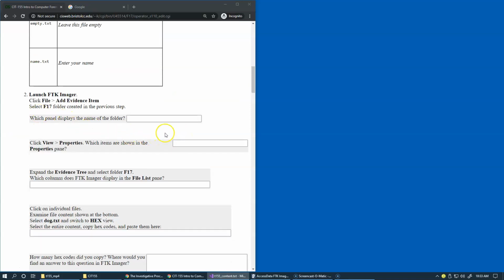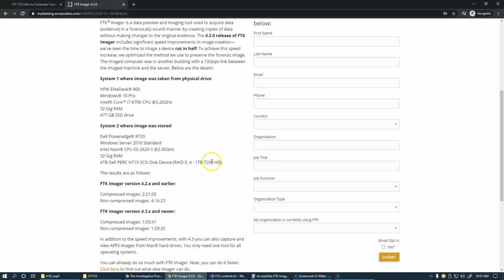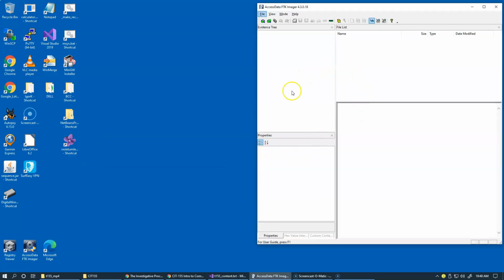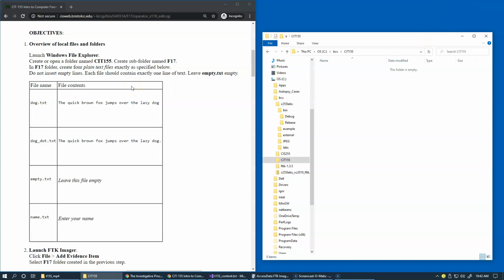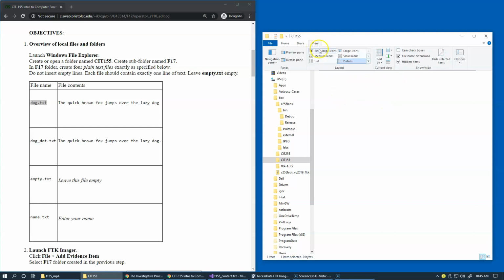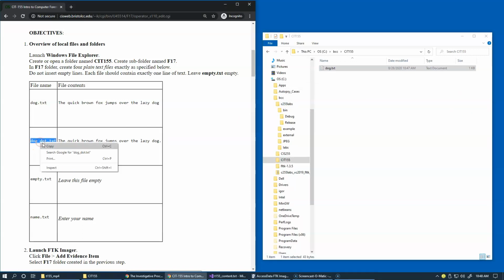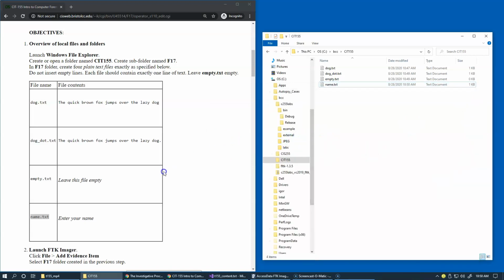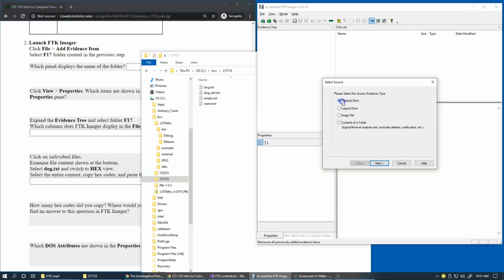1.5 Lab F17, FTK Imager and digital media acquisition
1.5 Lab F17, FTK Imager and digital media acquisition